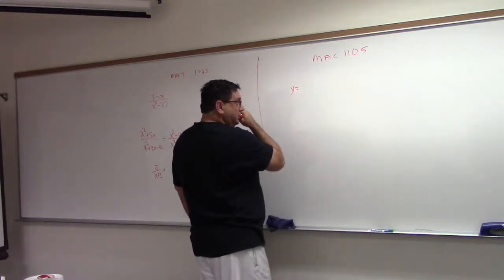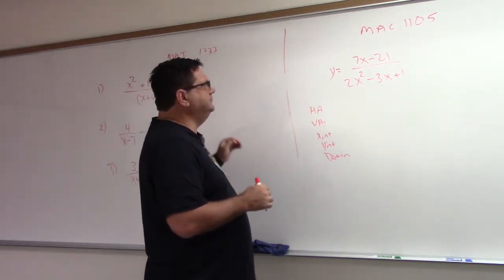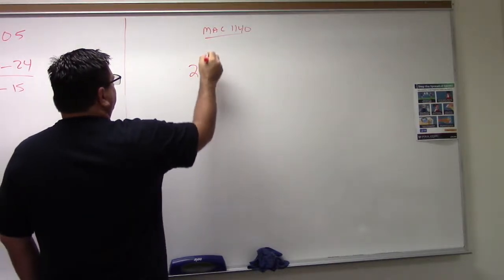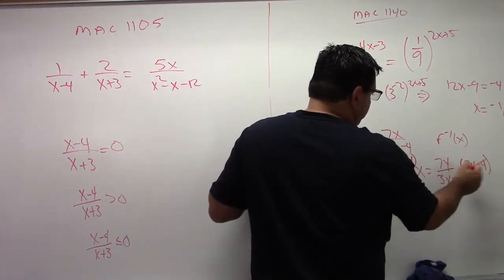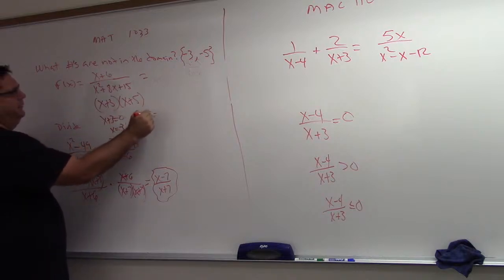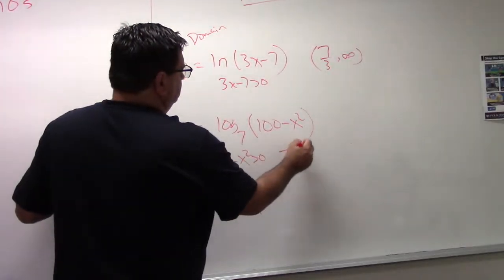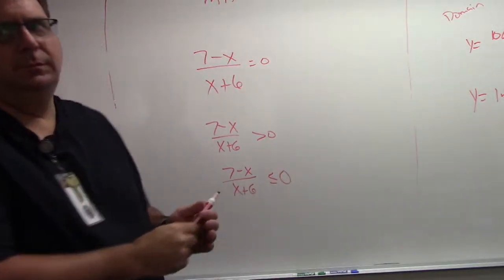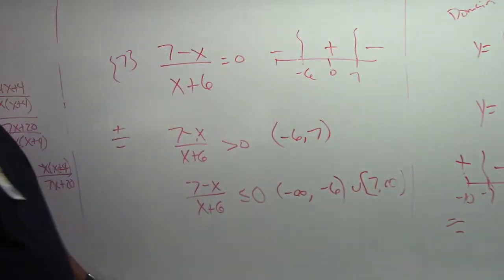Doughnuts and Questions 3-11